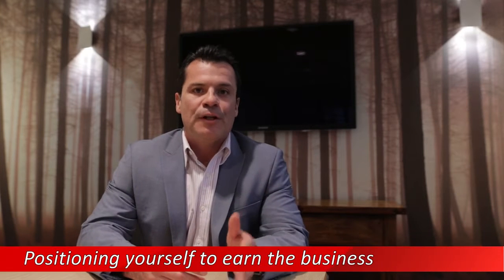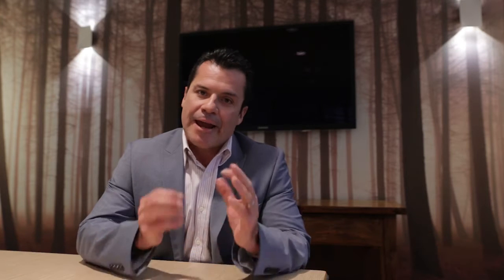Value Hooks 3: How can you connect with your client to find your value hook? Claudio Encina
Value hooks are about positioning yourself to earn your client's business. To do this you need to understand the issues, concerns and motivation of your prospect to deliver relevant value hooks to your prospect. In the third video of my value hooks series, I offer the value hook found by a client of mine recently and how he unlocked it. Hint: really connecting with his client and understanding his background and motivation was paramount to him winning the listing. Lots of good things can come from sitting down and getting to know a prospect over a cuppa...